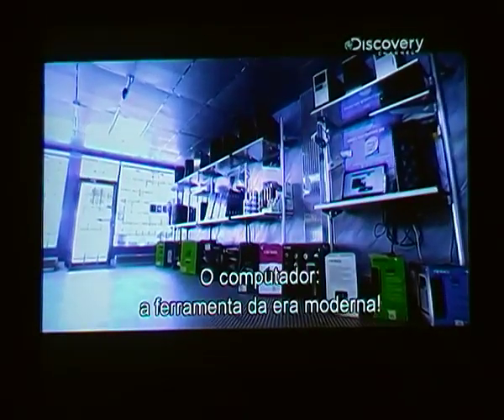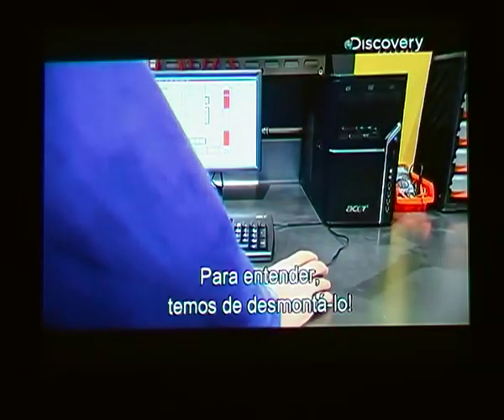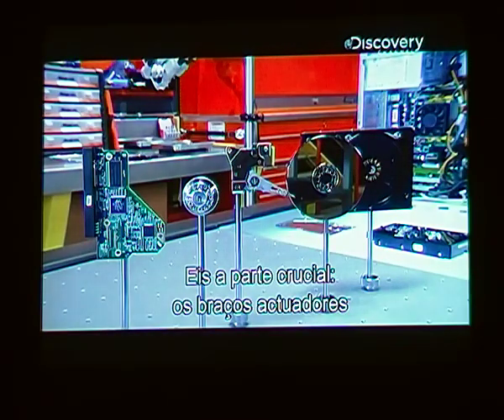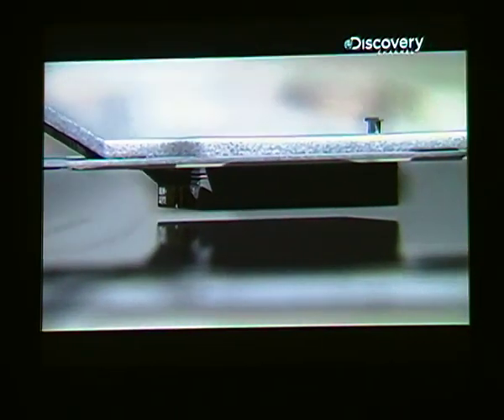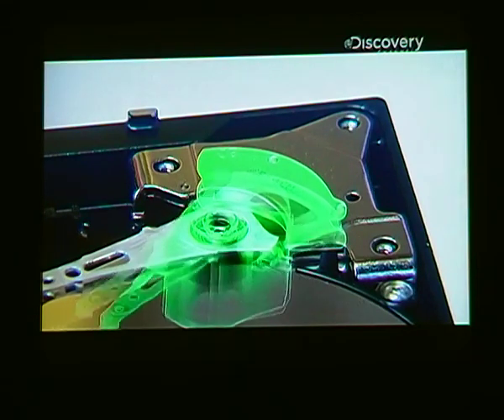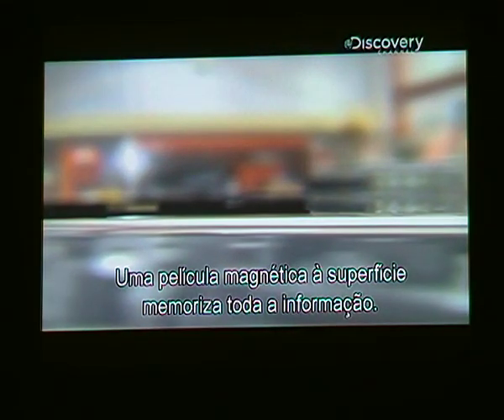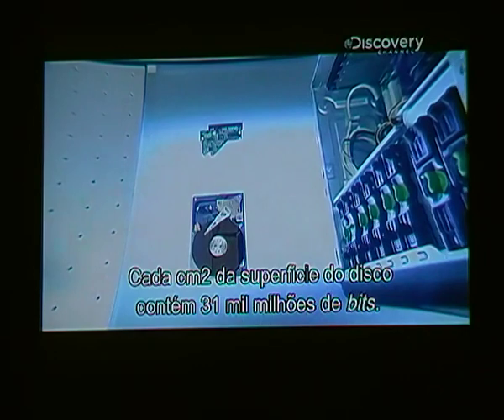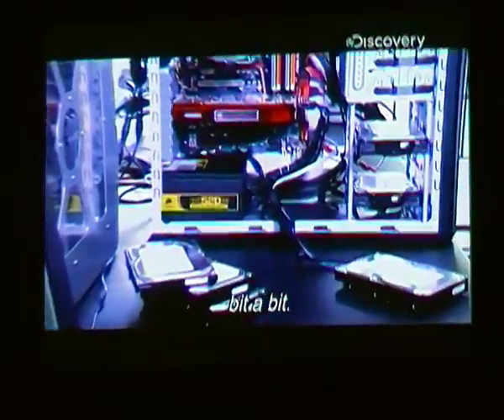Harddisk, How it work (pt)